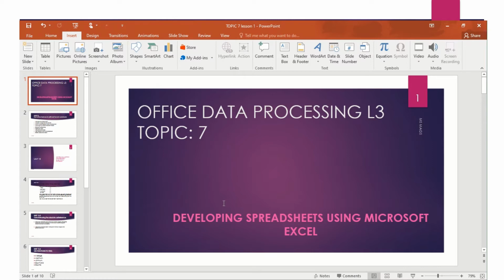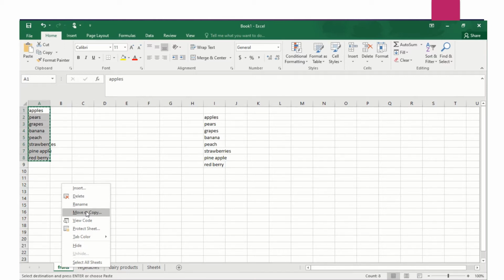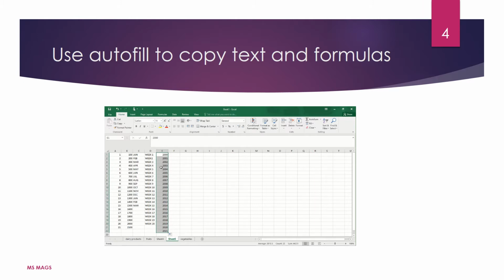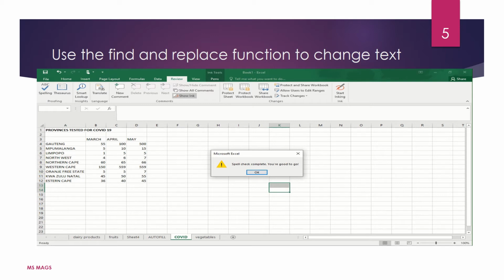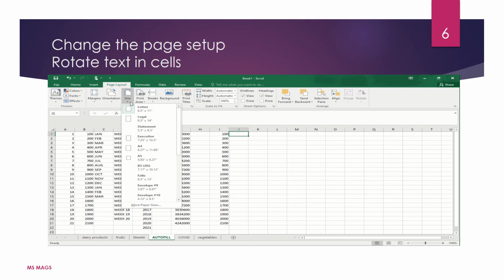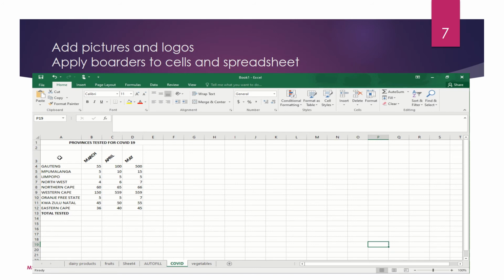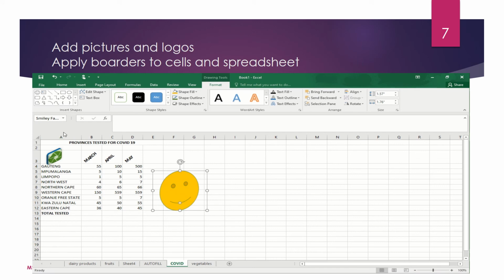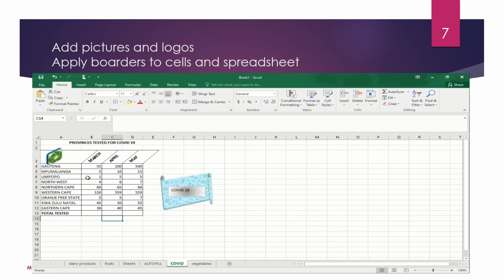Office data processing level 3: TOPIC 7 lesson 1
Developing spreadsheets using Microsoft Excel.